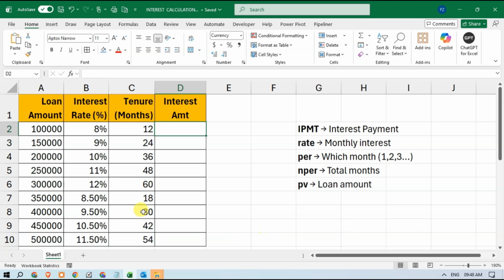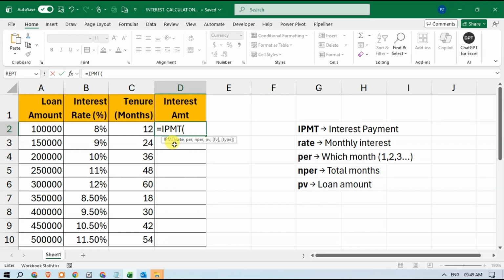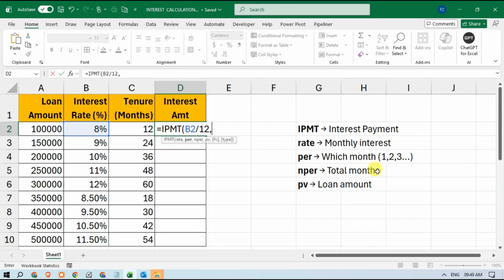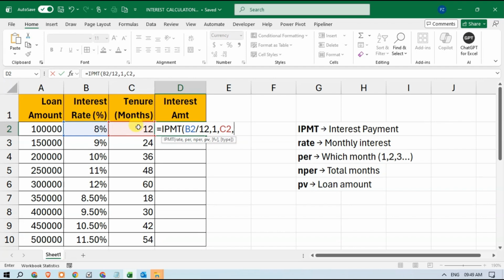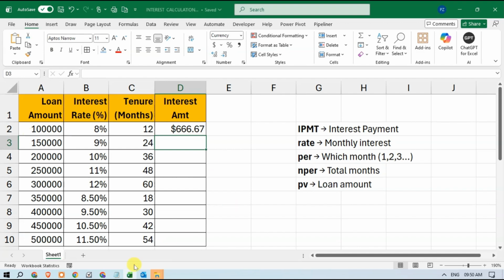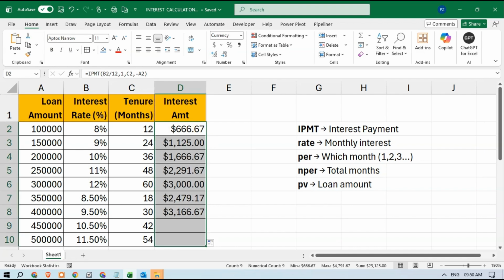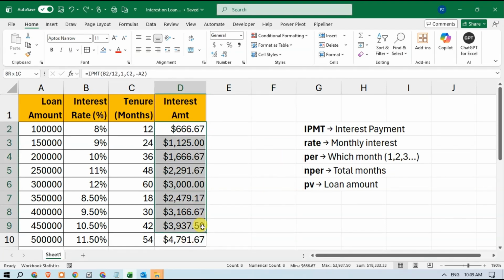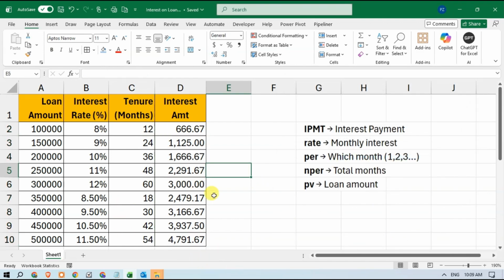How To Calculate Interest On Loan In Excel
How to calculate interest on loan in Excel. here, can see I have data loan amount interest rate then year and here I'm going to calculate interest amount. So first select the sale use is equal to and type here IPMT and select here IPMT formula. So IPMT means interest payment. So here the select the first rate rate rate indicate interest rate